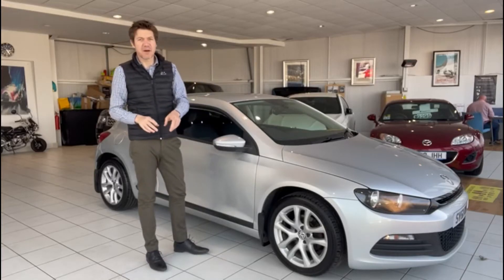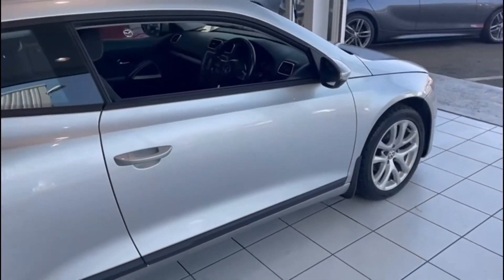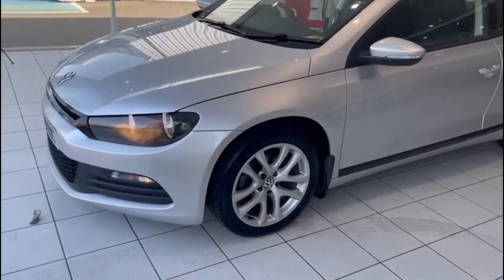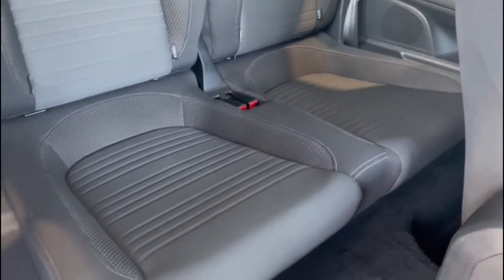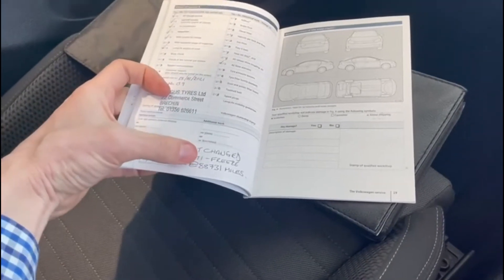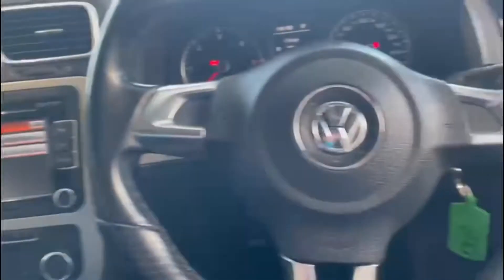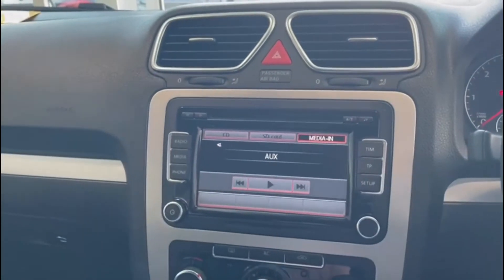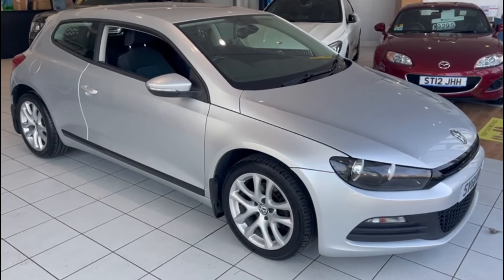Volkswagen Scirocco 2.0 TDI Hatchback 3dr Review @ Richard Lawson Autoecosse Dundee. SV61MWC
Used Volkswagen Scirocco 2.0 TDI Hatchback 3dr for sale at Richard Lawson Autoecosse Dundee, Scotland. SV61MWC

This is a brief walk around video of a Volkswagen Scirocco 2.0 TDI Hatchback 3dr. This vehicle is currently for sale here at Richard Lawson Autoecosse Mitsubishi.

Why not come and visit us at our dealership:
Kingsway East
Dundee
DD4 8ED
Scotland